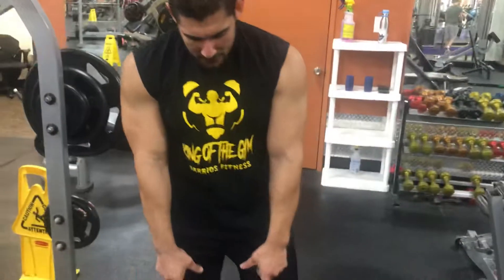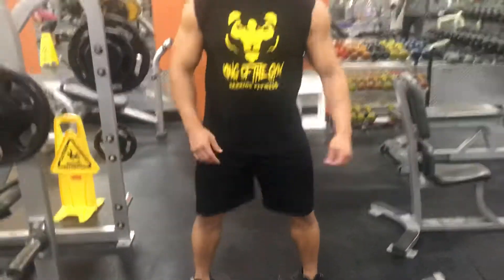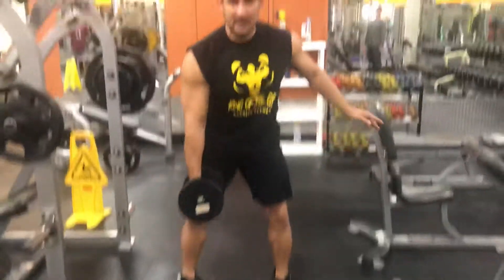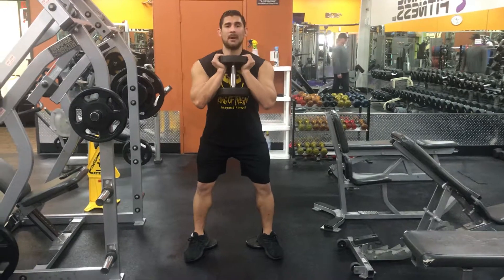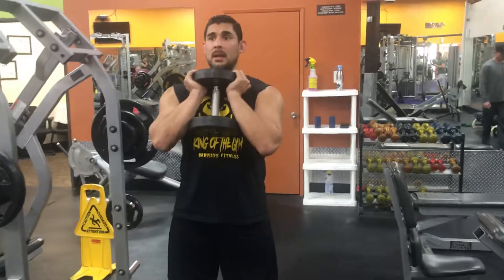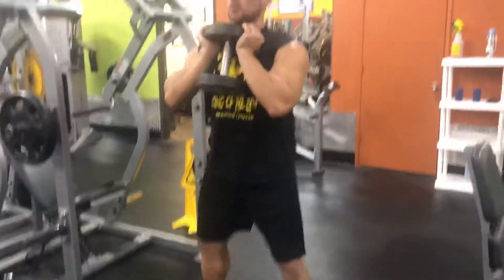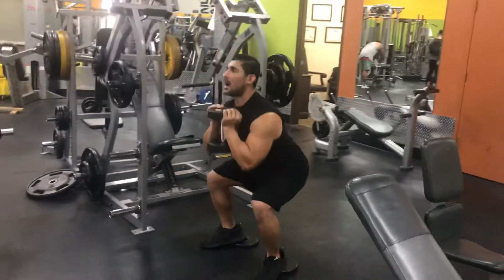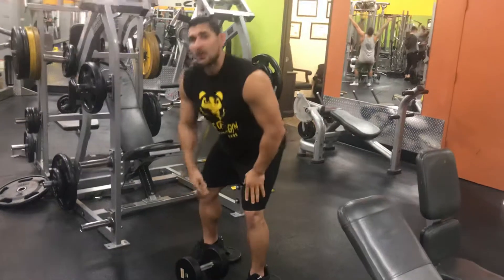Front Dumbbell Squat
How to properly do a front dumbbell squat